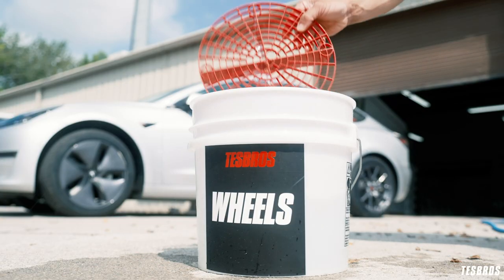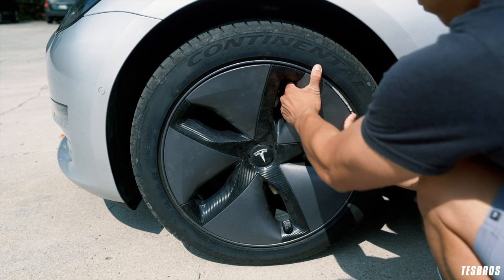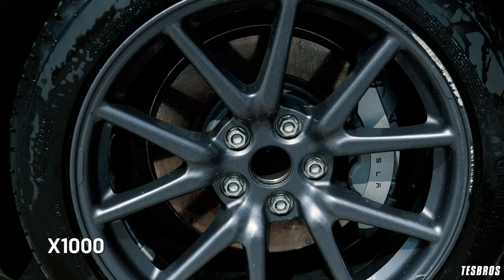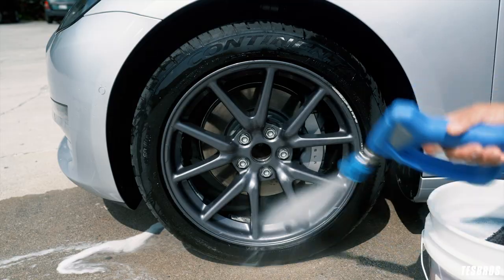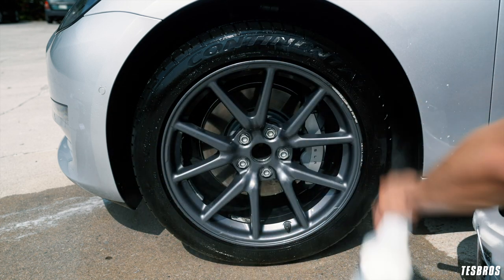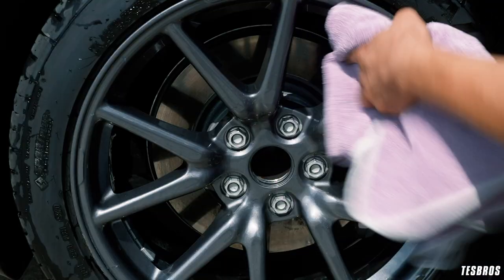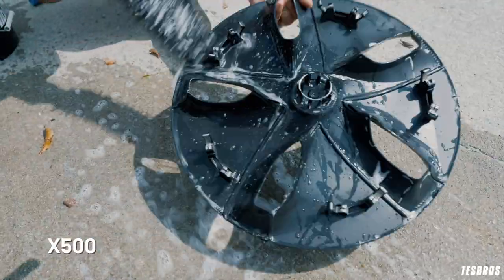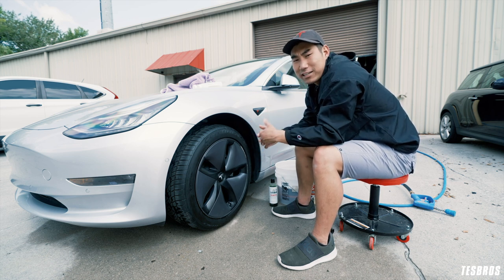How to Properly Clean Tesla Wheels and Tires - TESBROS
Your Tesla wheels get hit with a lot of dirt, brake dust, and debris from the road and other cars around you. Here's how to clean your wheels effectively, and really get behind those aero wheel covers.

0:00 What you need
0:34 Clean wheel
03:16 Clean aero wheel cover

What you need:
- Bucket (this bucket is used only for tires, not for car/paint)
- Handheld Blower (optional)
- Tire Shine (optional) - Use your favorite!
- Degreaser (optional, use if you have dirt stains or dirt really baked on your tires)

Check out this video if you want to deep clean your wheels and apply Gyeon Rim ceramic coating